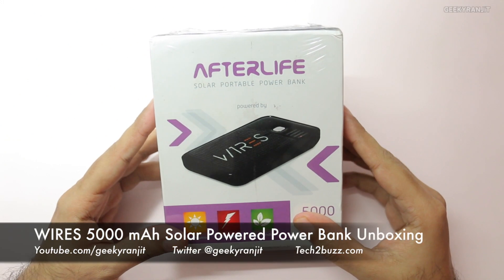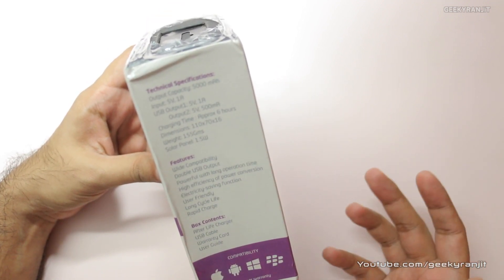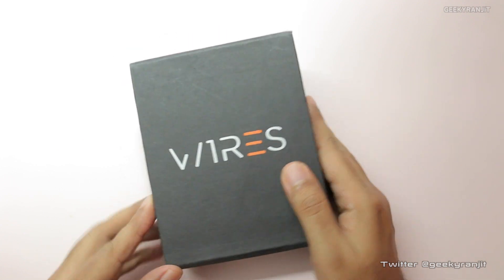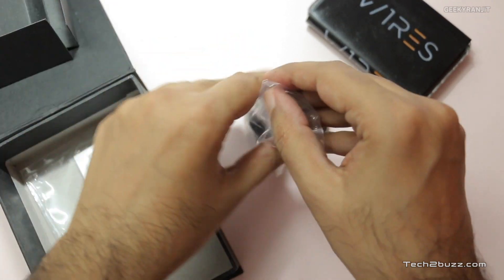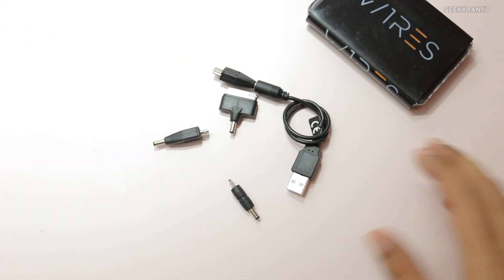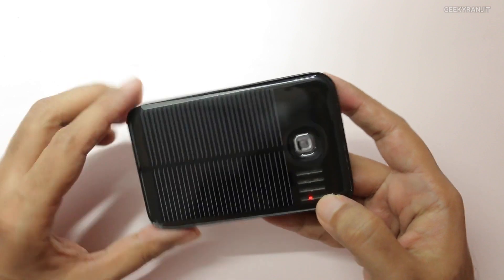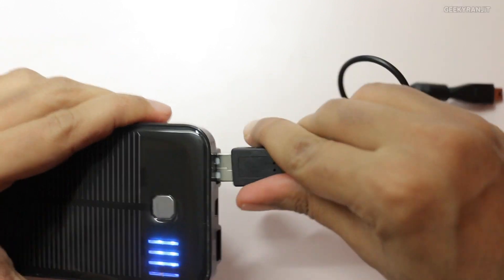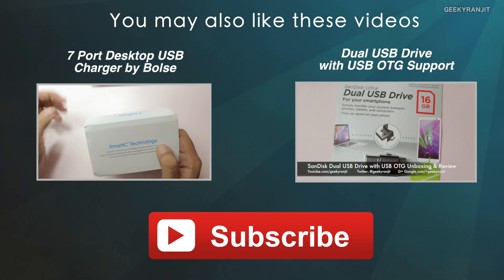WIRES AfterLife 5000 mAh Solar Powered Power Bank Unboxing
WIRES AfterLife 5000 mAh Solar Powered power bank with 2 USB ports Unboxing & Overview, this portable power bank has 1.5 watt solar panel that can charge the internal battery of this power bank and I do the unboxing and give you my first hands on impressions on the Wires Afterlife solar power bank.